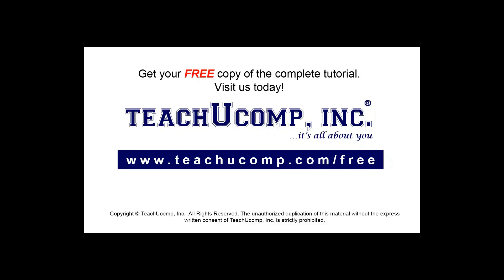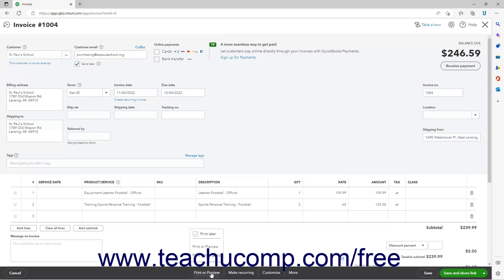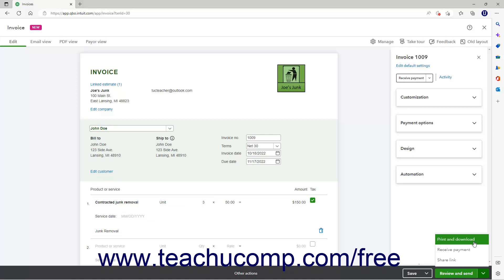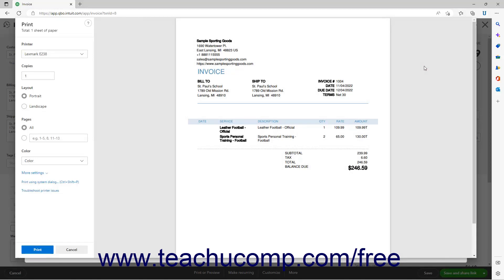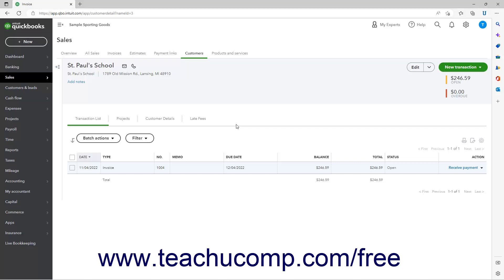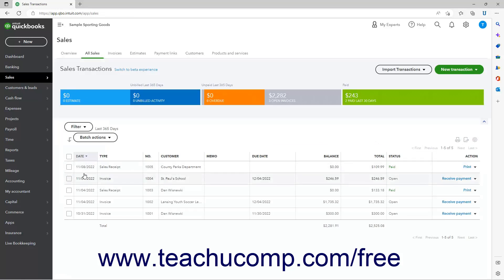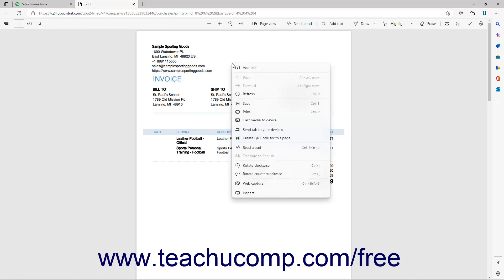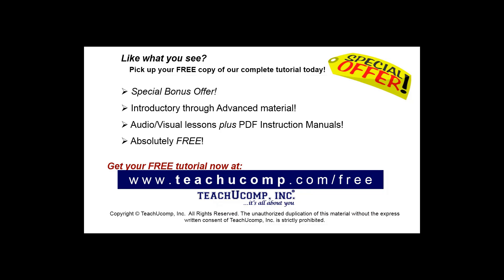Learn How to Print Sales Forms in QuickBooks Online: A Training Tutorial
Learn about Printing Sales Forms in Intuit QuickBooks Online with the complete ad-free training course